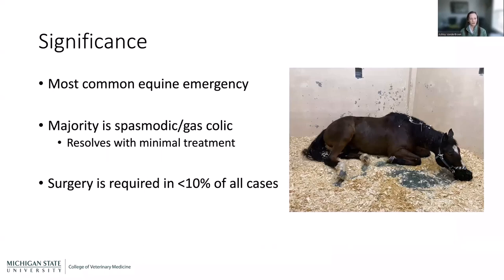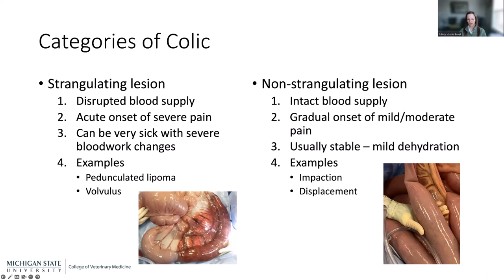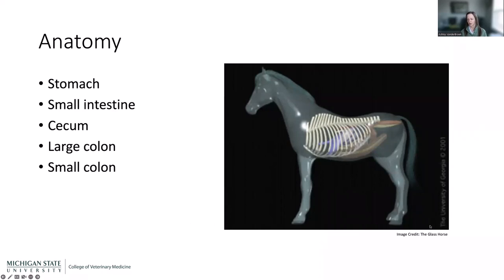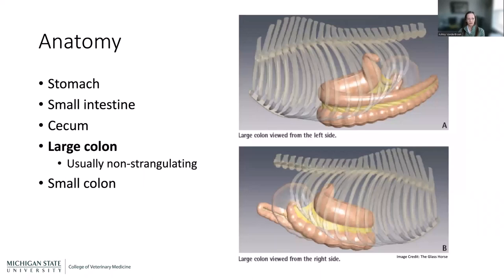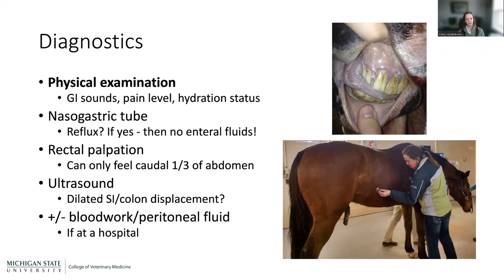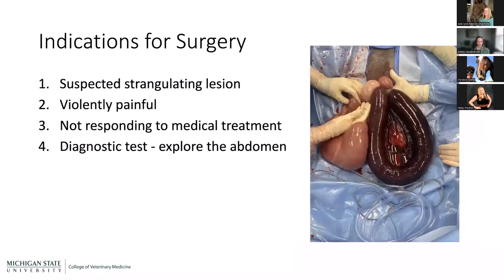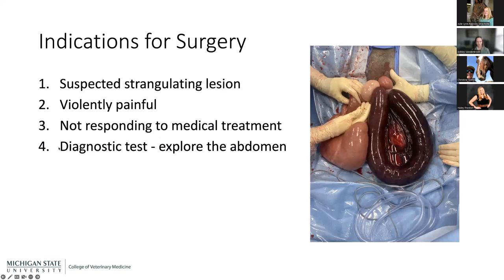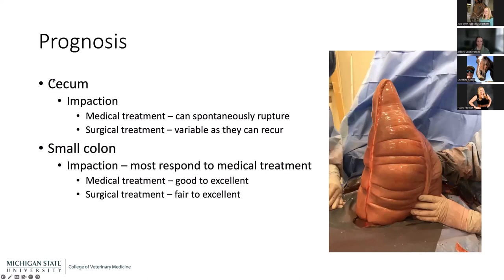Colic Surgery: What does this mean for my horse?